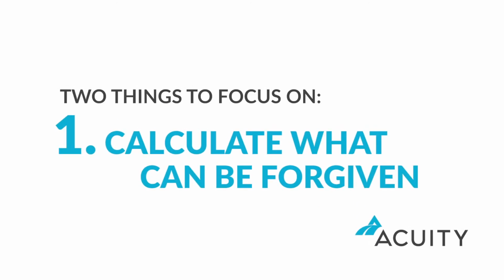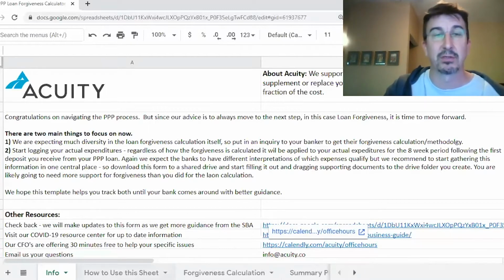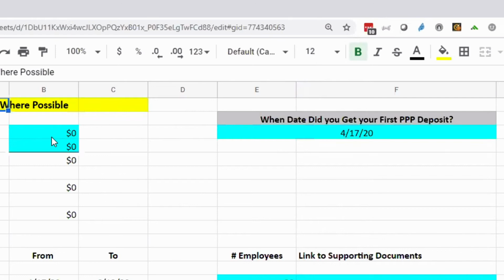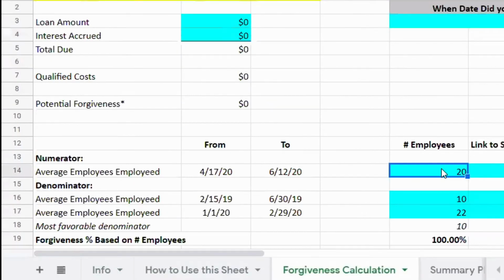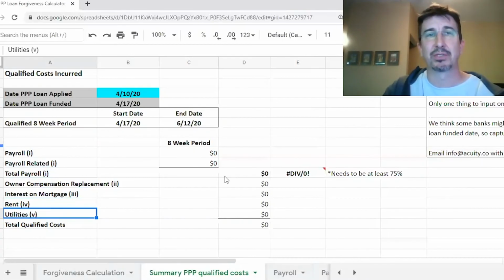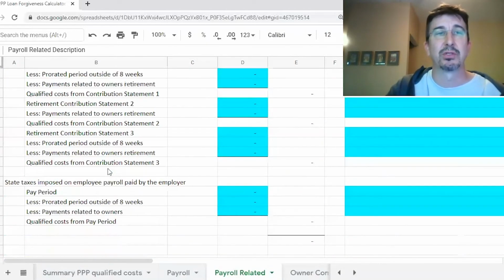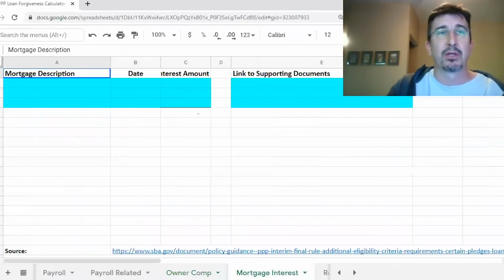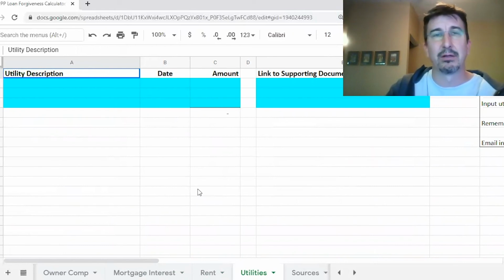Cares Act PPP Forgiveness Calculator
The Payroll Protection Program has come through for some lucky companies. The questions now?

How do I Calculate PPP Loan Forgiveness?
How do I plan for the next 8 Weeks?

We dug through two main sources to get you the answers, the Cares Act and the SBA’s Interim Final Rule. Even the name interim final rule suggests that the Treasury is building the plane while we are flying in it. We can’t get caught up in that though, we have to get to the next steps.

We put together a free PPP Forgiveness Calculator to help. There are two main areas that we focus on in the calculator:

The forgiveness percentage which is based on number of employees you still have at the end of the period
Qualified costs – we dig in line by line on each allowable cost.
Don’t worry we kept it as simple as possible and have instructions on every page.

Click here for the FREE PPP Forgiveness Calculator